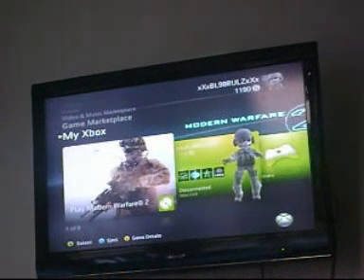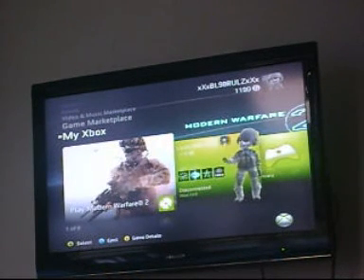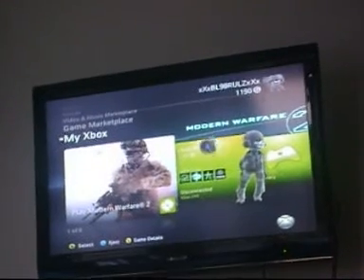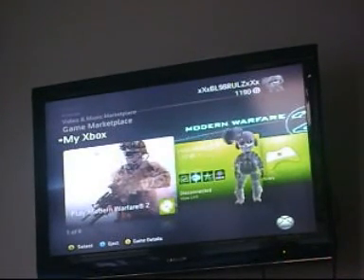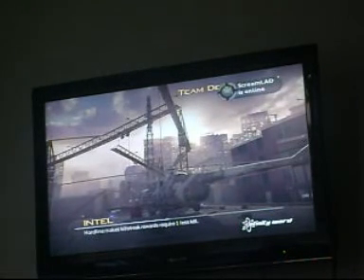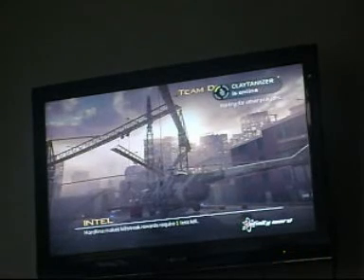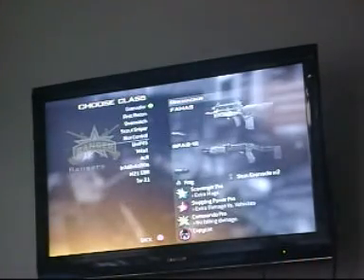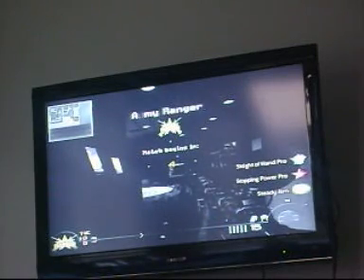MW2 Glitches Highrise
This is a video of Highrise Glitch.

By Blake